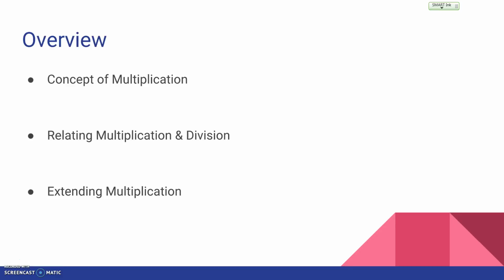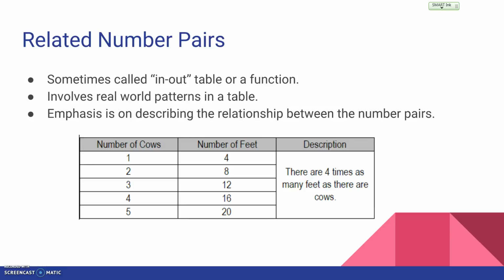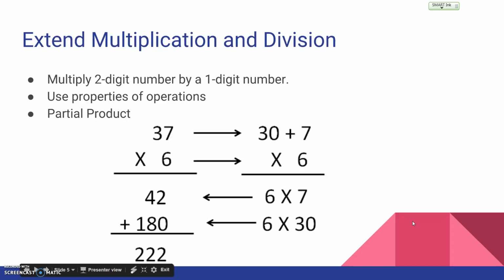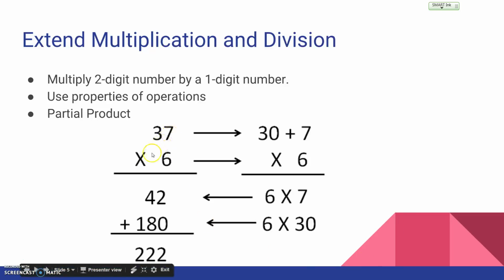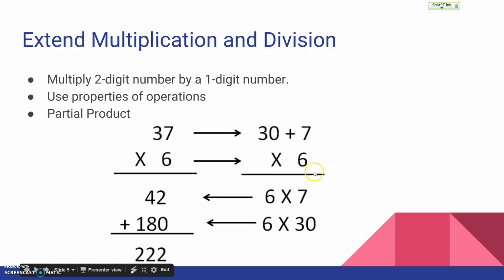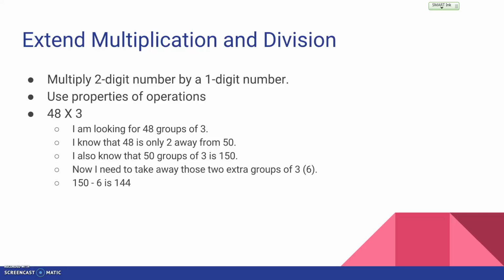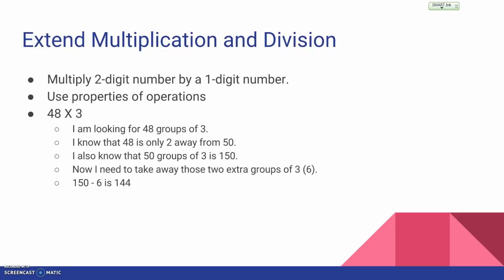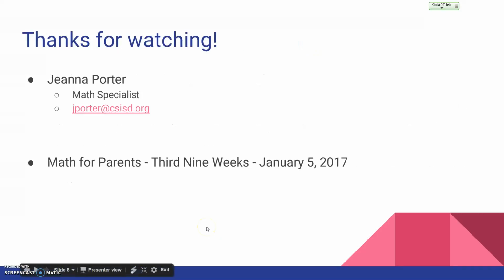3rd Grade Math - 2nd Nine Weeks - Extending Multiplication